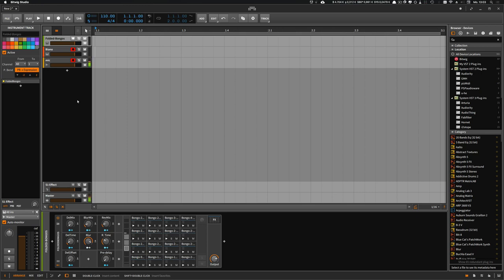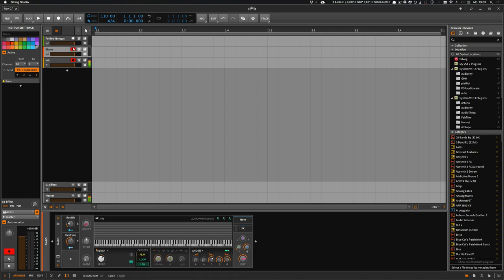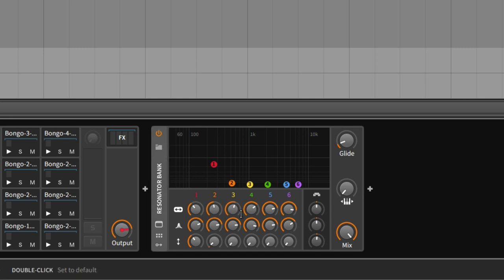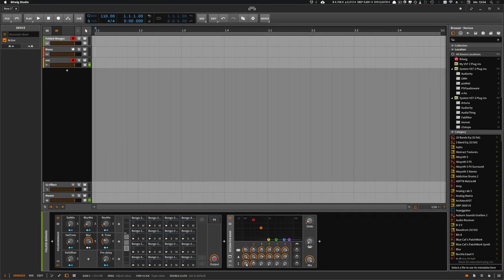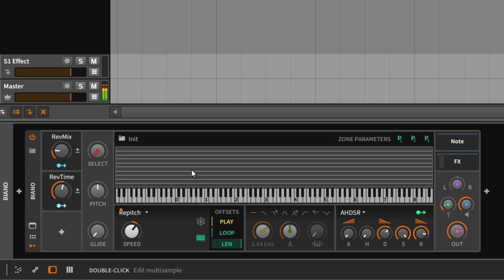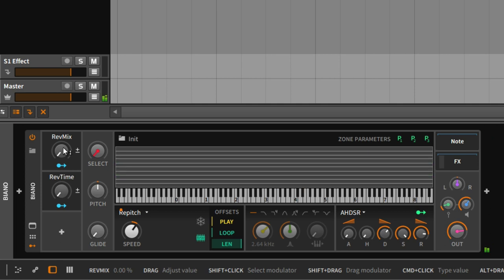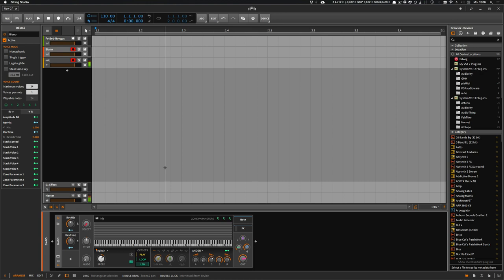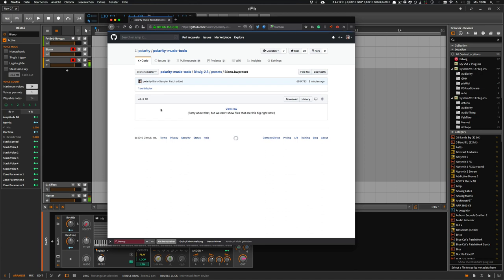Biano - Organic Piano / Marimba Patch for Bitwig 2.5 Sampler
Hey, just used my own bongo patch to create another patch, watch and download the preset in my repo